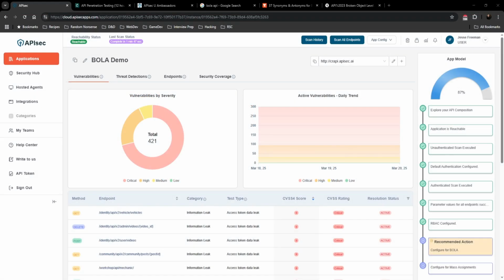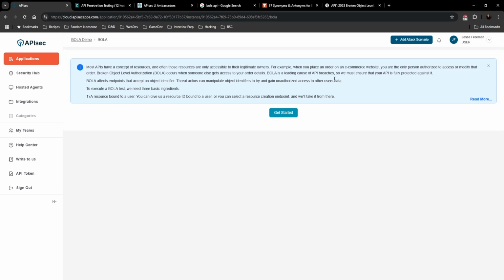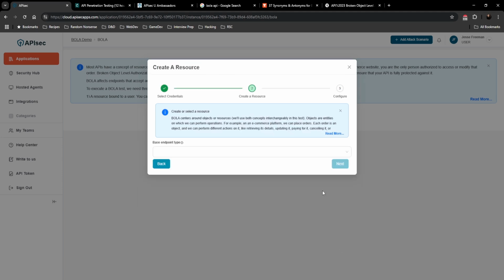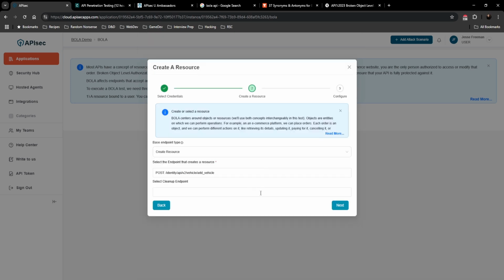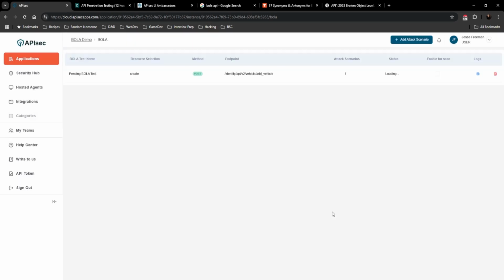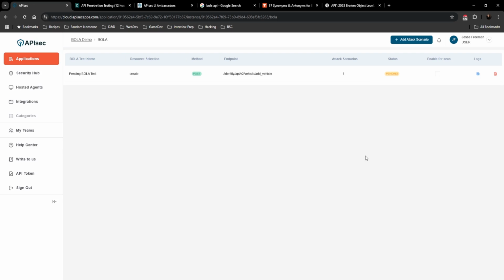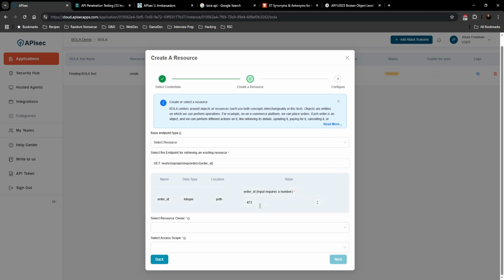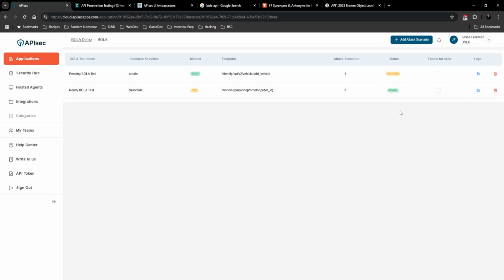Test for BOLA Vulnerabilities with the free APIsec Scanner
Learn How to Test for BOLA Vulnerabilities with the APIsec Scanner

 In this step-by-step tutorial, discover how to configure your APIsec Scanner to detect Broken Object Level Authorization (BOLA)—a critical API security risk. You'll learn how to create both successful and failed attack scenarios, validate access controls, and ensure users can’t access data that doesn’t belong to them. Perfect for anyone looking to secure APIs against business logic flaws.

✅ Configure BOLA scenarios
✅ Simulate real-world attack cases
✅ Catch permission issues before they become breaches

Watch now and level up your API security testing! 🔐